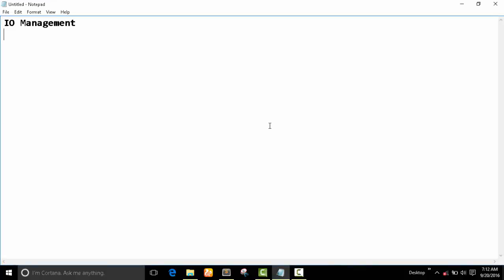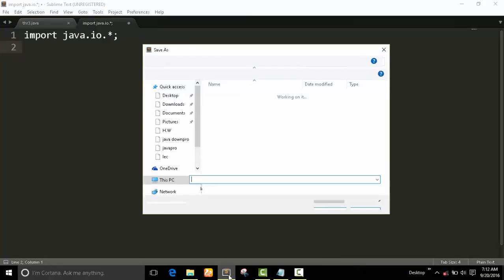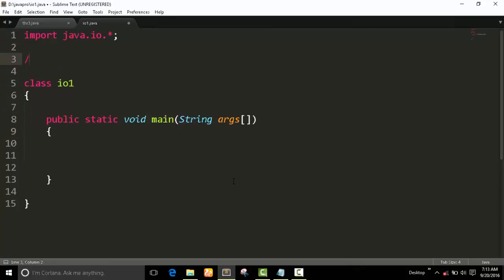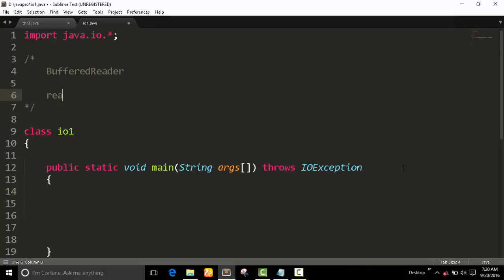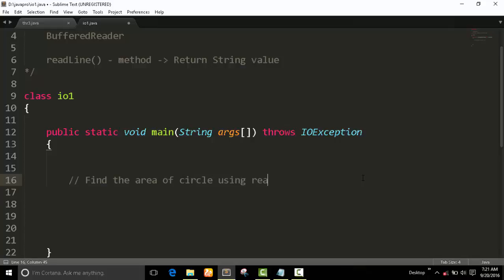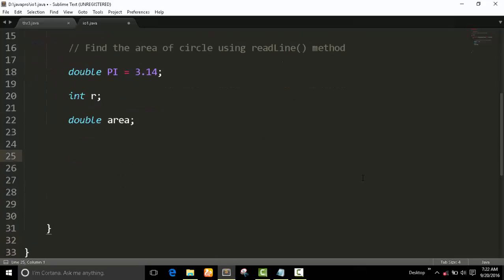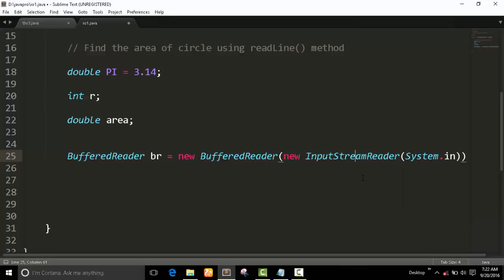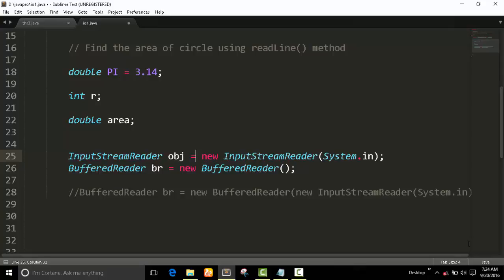IO Management With readLine() : Java Programs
In this video, we will see how to use BufferedReader Class with readLine() method in Java program for using run time values.